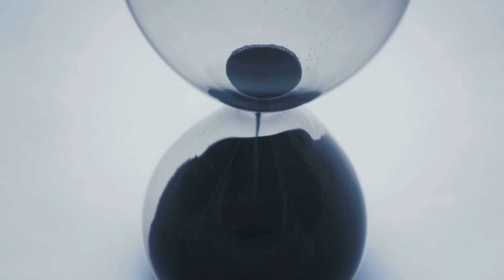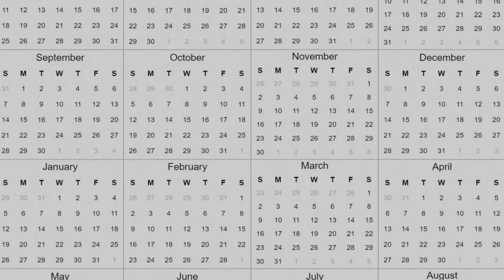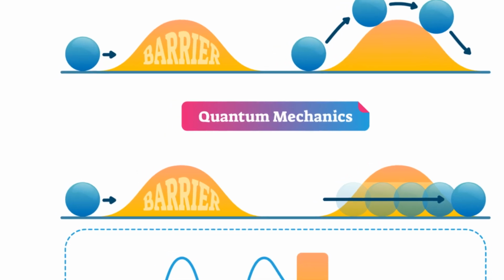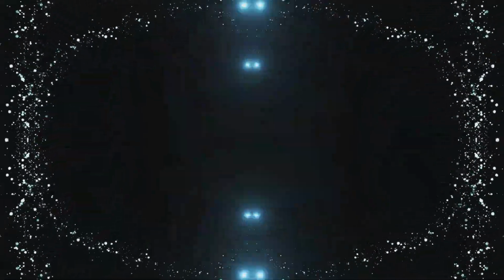The 35 Year Time Warp Mystery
Unravel the enigma of a commercial flight that vanished without a trace, only to reappear 35 years later at its original destination! In this captivating video, we dive deep into the realms of linear, circular, and block universe theories to explore the possibilities of temporal anomalies. Discover how special and general relativity, quantum entanglement, and quantum tunneling could potentially explain such baffling disappearances. We also delve into the fascinating concepts of wormholes, black holes, and cosmic strings, and their impact on time travel. Finally, we examine the profound social, legal, and health implications for those displaced in time.

Join us on this thrilling journey through time and science!

OUTLINE:

00:00:00 Introduction to Temporal Anomalies
00:00:35 Understanding Temporal Anomalies
00:01:36 Time Travel and Relativity
00:03:37 Quantum Mechanics and Time
00:05:43 Hypothetical Causes of Temporal Anomalies
00:08:42 Impacts on Individuals and Society
00:11:52 Conclusion